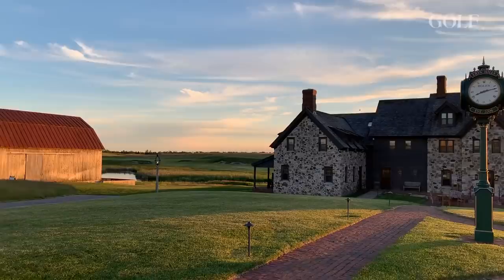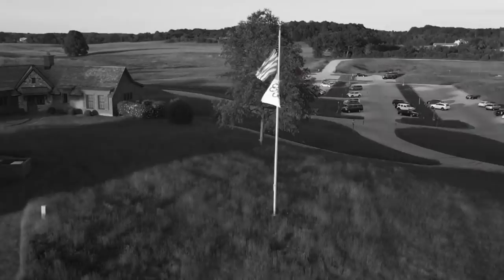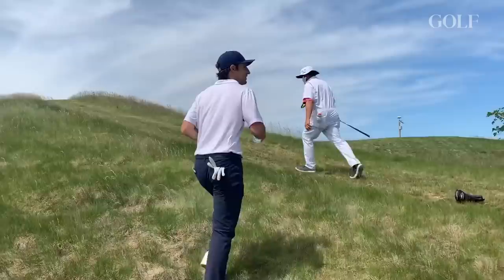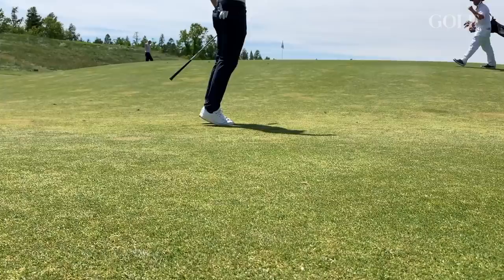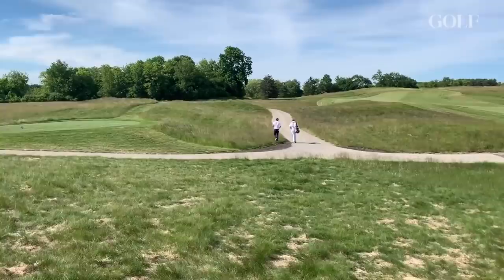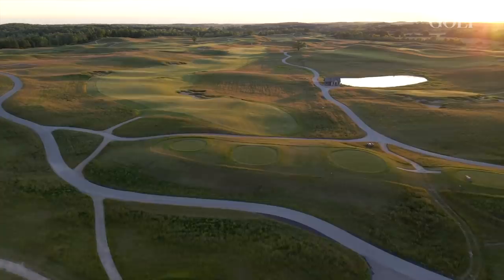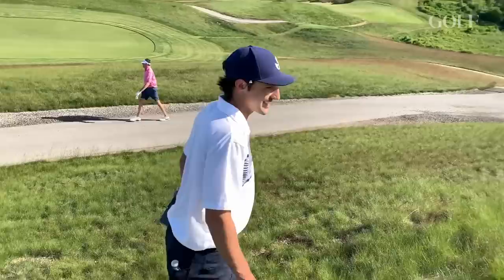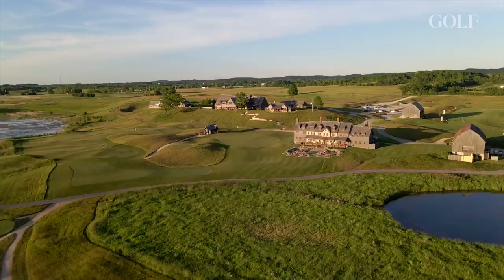Scratch golfer vs. 8,000-yard U.S. Open course: Just how hard is Erin Hills X?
GOLF.com's very own scratch golfer Dylan Dethier travels to Wisconsin to test his skills on the 8,000-yard behemoth that was the host for the 2017 US Open in Erin Hills. The real question is how would a scratch golfer fare on the tremendous length of Erin Hills X?